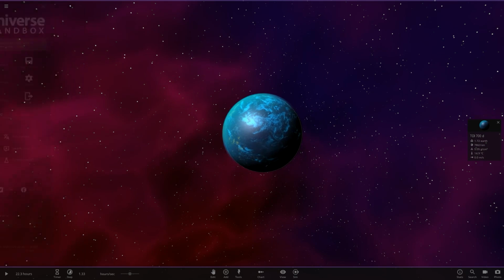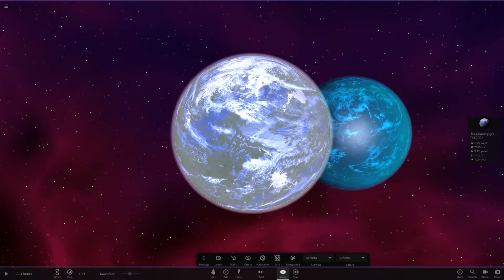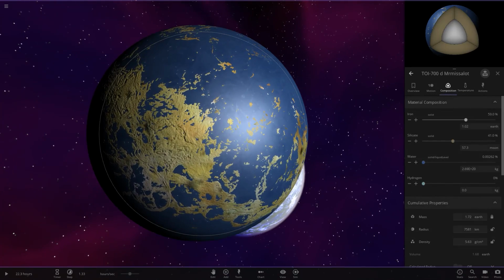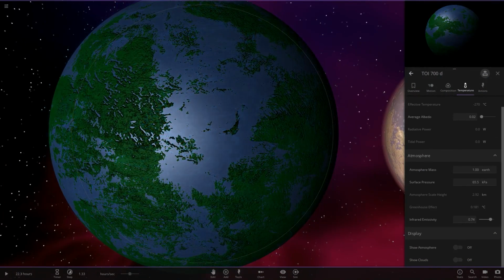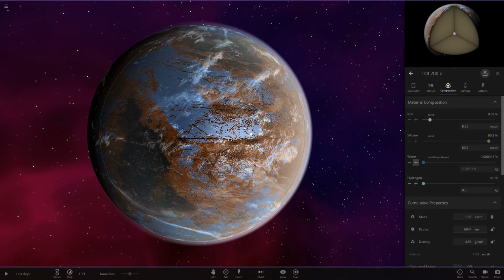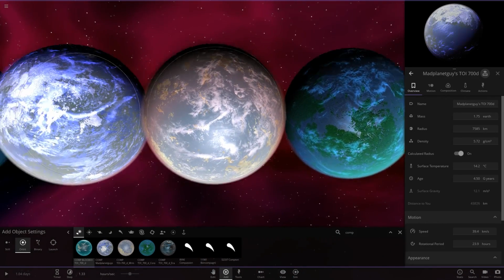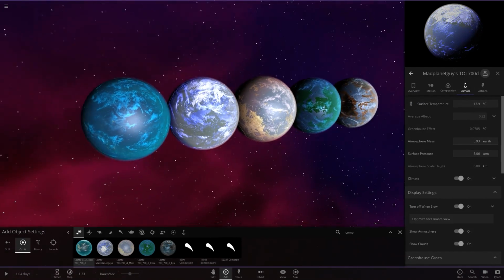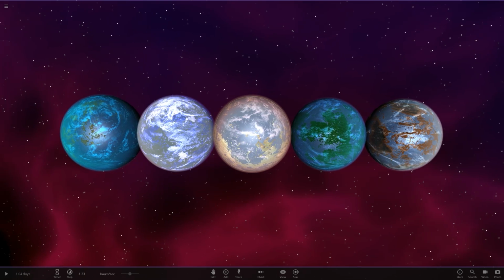Toi 700d Object Competition Universe Sandbox